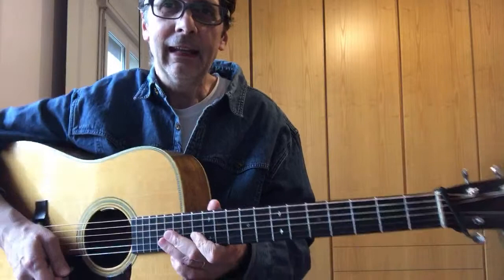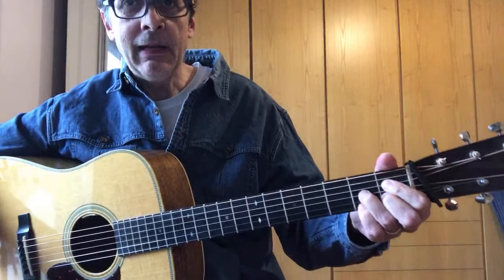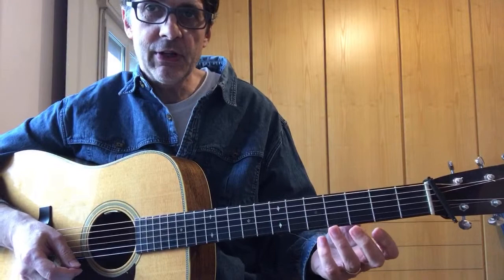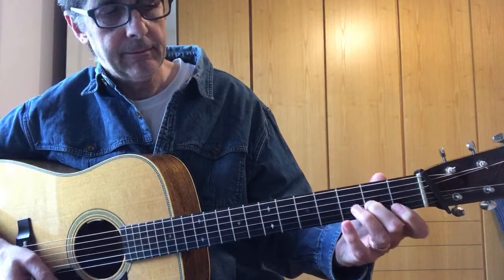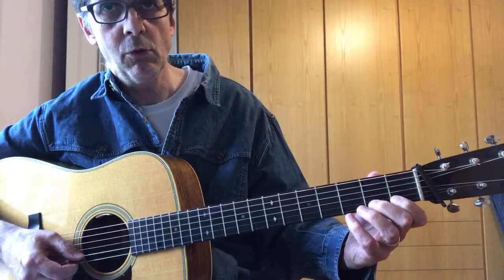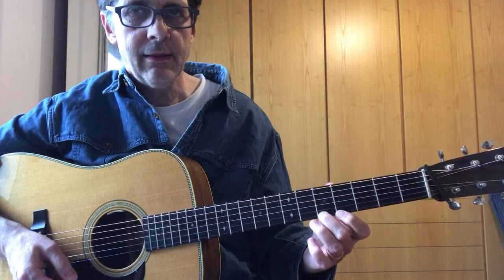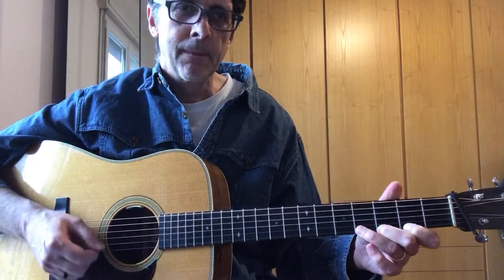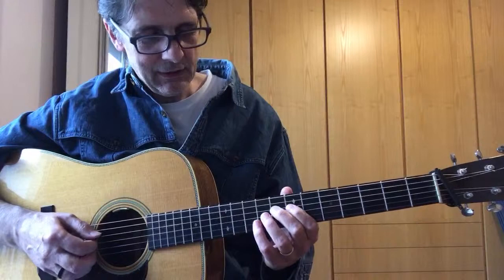HOW TO SOLO OVER B7 USING DIMINISHED LICKS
HOW TO SOLO OVER B7 USING DIMINISHED LICKS / Bluegrass guitar lesson, let's learn some cool licks for Blackberry Blossom

FLATPICKING EXPERIENCE channel on TrueFire: enjoy a handful of free sample lessons to allow you to see the format and see me in action. No registration required.

VIDEO LESSONS, TABS & MUSIC. Check out my online store for flatpicking guitar video lessons, accurate tablatures, music and much more.

FREE LESSONS. Visit my “Flatpicking Experience” channel on TrueFire and enjoy a handful of free sample lessons to allow you to see the format and see me in action. No registration required.